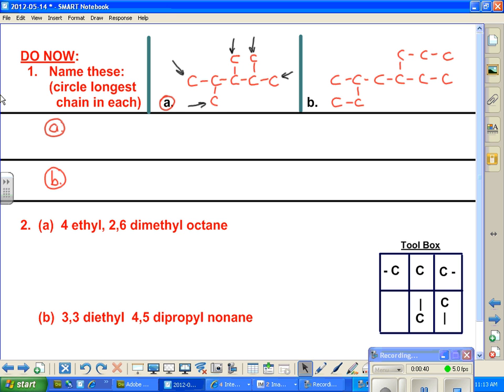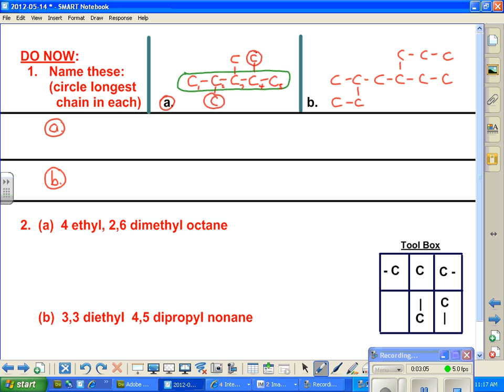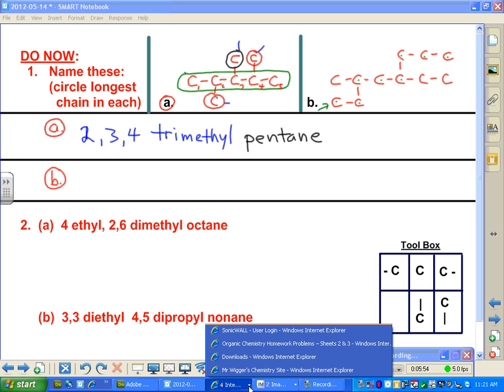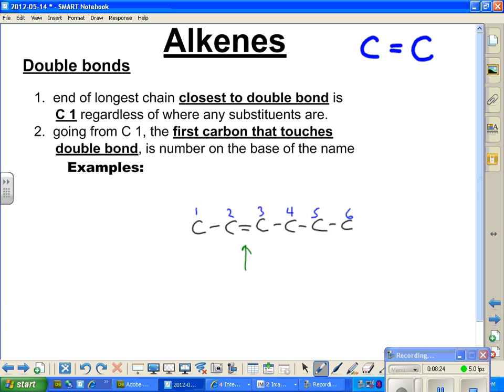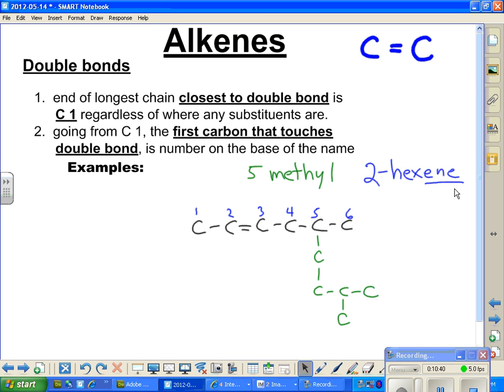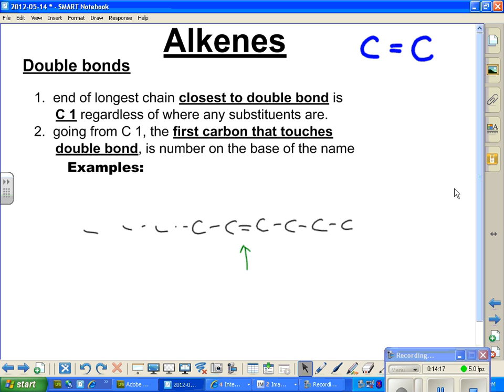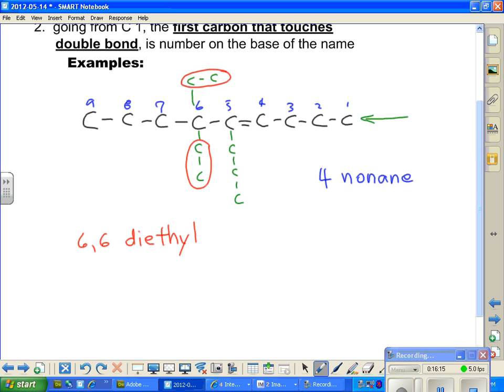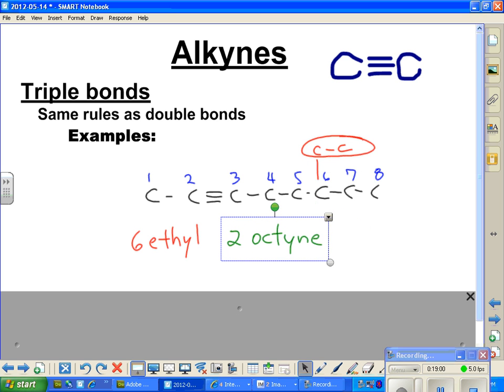Alkane review of naming, Alkene and Alkyne Introduction and rules for naming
We first review alkane naming of main chain (longest chain), then introduct alkene (has double bond) and alkyne (has triple bond)